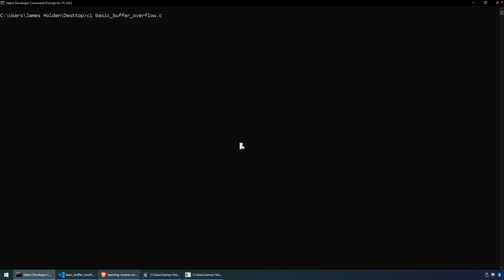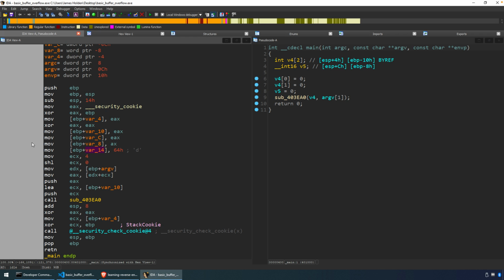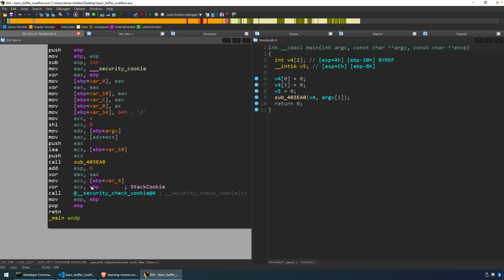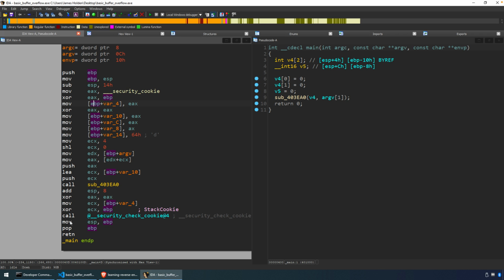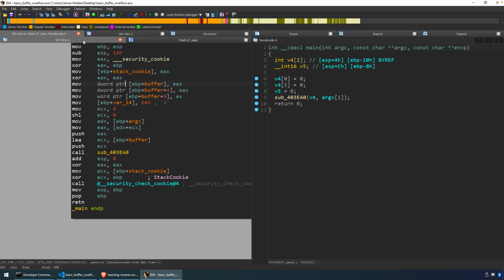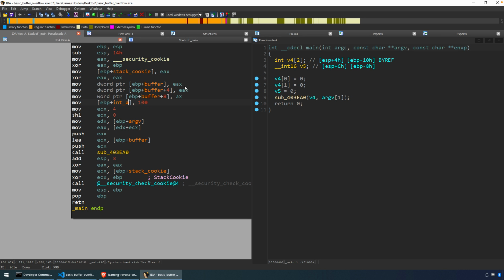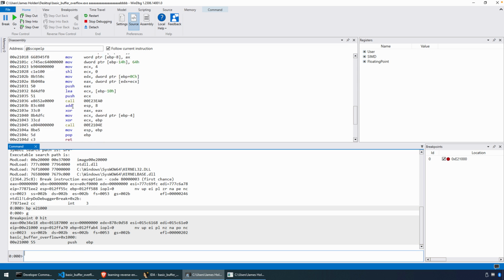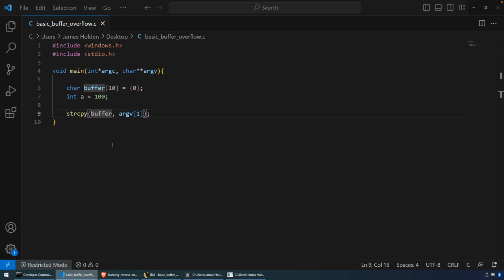What are Stack Cookies?! Software Mitigations for Stack Buffer Overflows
This is the third video in the Foundations of Exploitation series and in this video, we'll explore stack cookies. Stack cookies are interesting as they are an early attempt to implement anti-exploitation protections through the compiler - helping to mitigate programmer introduced vulnerabilities. In this video, we'll explore the basics of the stack guard/stack cookie, how to identify them in IDA Pro, and then see them disrupt our buffer overflow in WinDbg. We'll also explore how this mitigation re-organizses the stack frame to help protect local variables.

Part 5 - Getting Arbitrary Code Execution on the Stack - Exploring What Happens After the Stack Pivot

0:17 What you have missed in earlier videos
0:30 Quick review of our vulnerable program
1:25 Compiling with stack cookies
1:49 Identifying the stack cookie in IDA Pro
4:30 Analzying the stack frame
5:05 Variable reordering
6:10 Stack cookies in action - viewing in WinDbg
7:00 Breaking on main